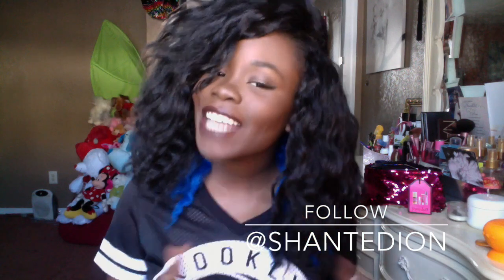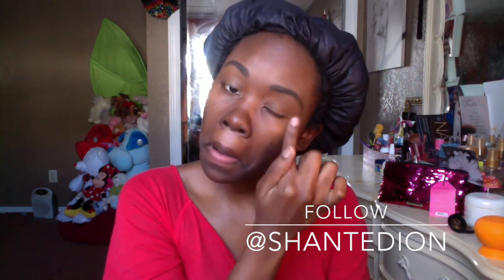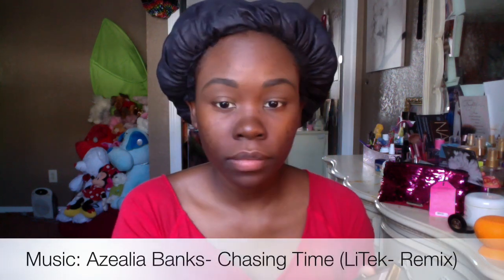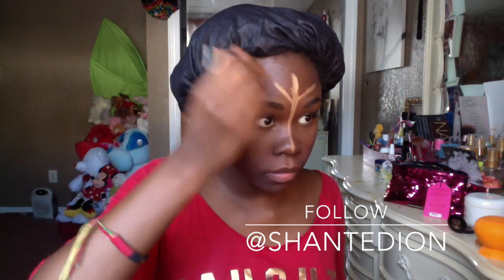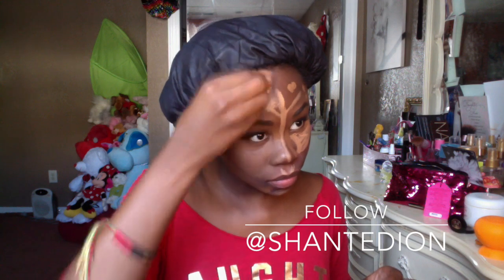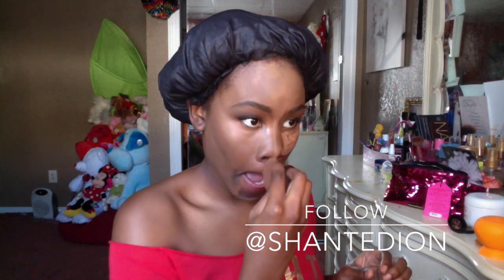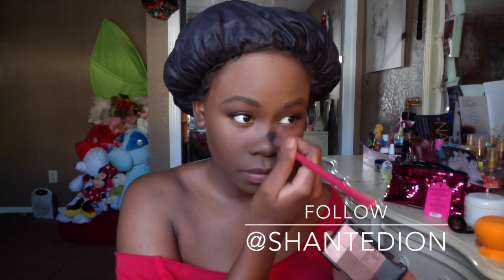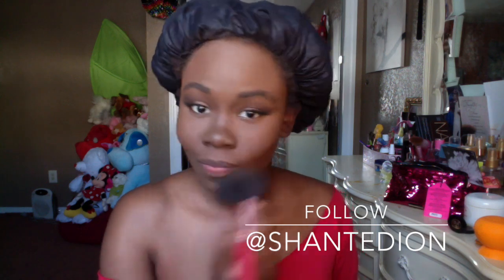💋‍My New Foundation Routine 2015💁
IF YOU WOULD LIKE ME TO REVIEW YOUR VIRGIN HAIR, PRODUCTS, OR ANYTHING

CLOTHES I HAVE ON IN THE VID:
H&M Shirt

HERE THE PRODUCTS I USE ON MY FACE:

BRUSHES:
Sigma Make up Brushes
Elf flathead Brush
Real Technique Brushes
Beauty Blender

EYES:
They’re Real Gel Eyeliner : Benefit Cosmetics
Unknown Neutral palette
MAC 3D Dimension Mascara

FACE:
Hourglass Veil Primer
LA Concealer Toffee/ Chestnut
Becca Complexion Creme Foundation : Sienna
Mac Studio Fix Powder : Nw 50
Covergirl Ebony Bronze

LIPS
MAC Film Noir

PREVIOUS VIDEOS